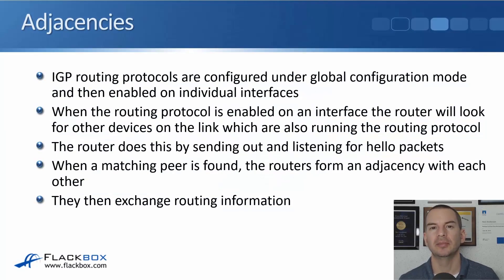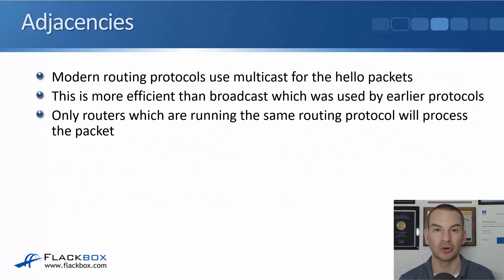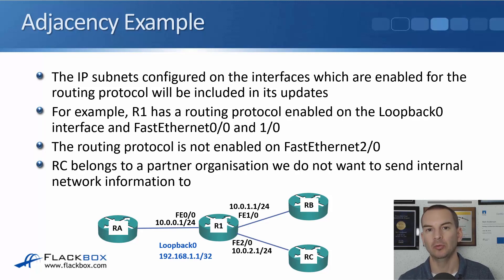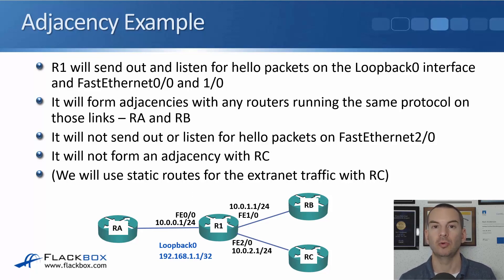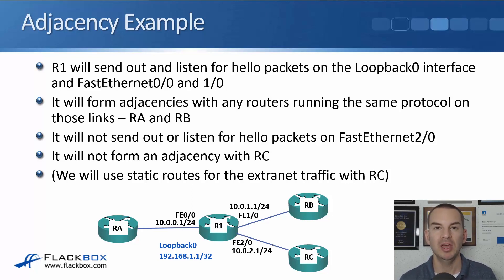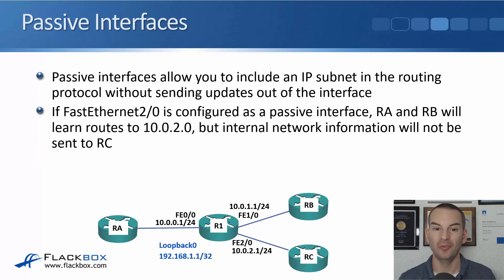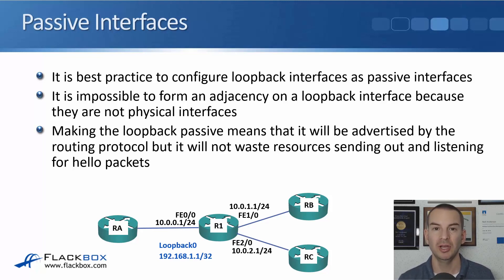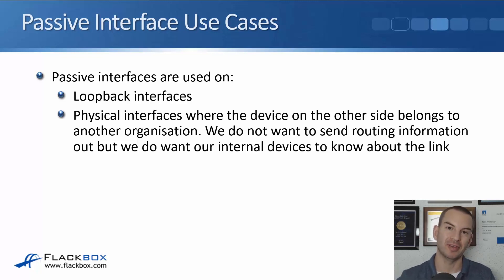Cisco Adjacencies and Passive Interfaces Tutorial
In this lesson, you'll learn about Cisco adjacencies and passive interfaces, which help control which routing information is shared between routers.

for the full blog post with text and screenshots.

Thanks!
Neil